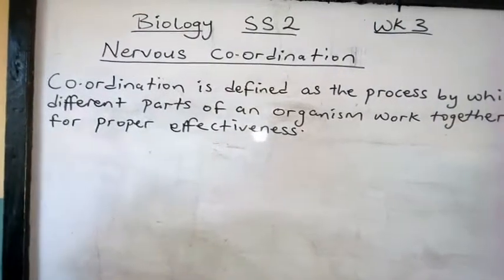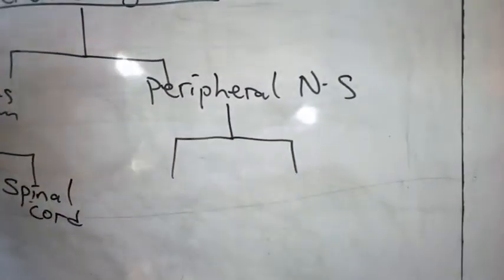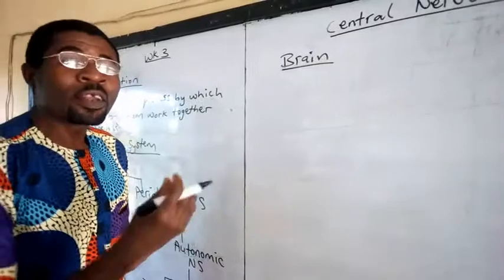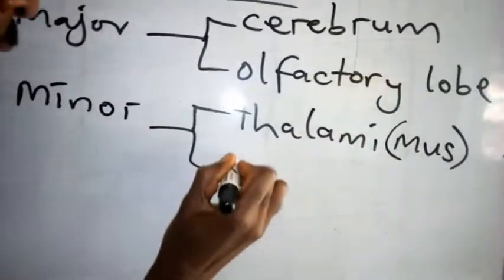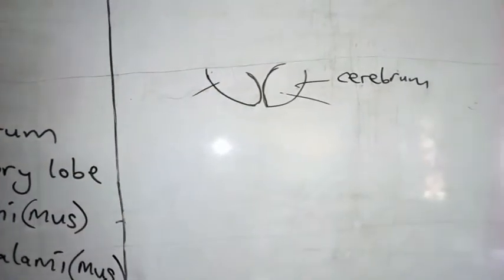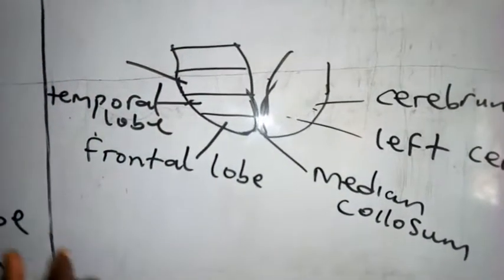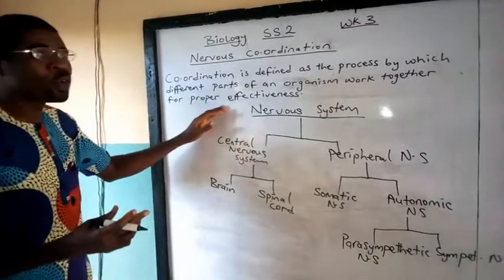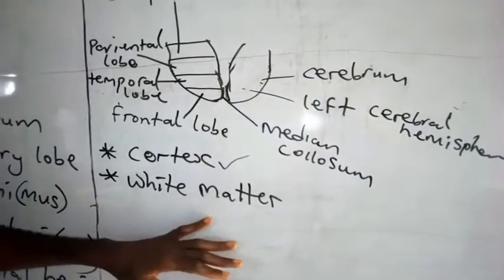SS 2 NERVOUS CO ORDINATION